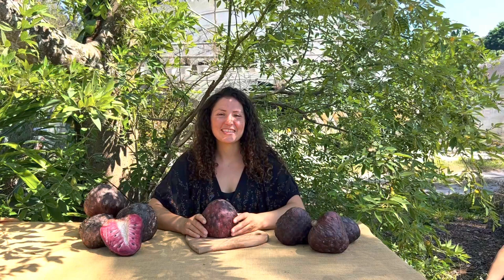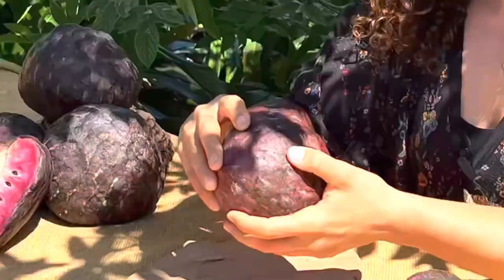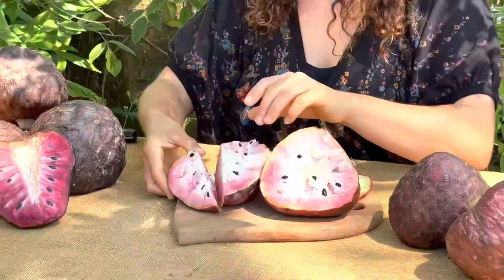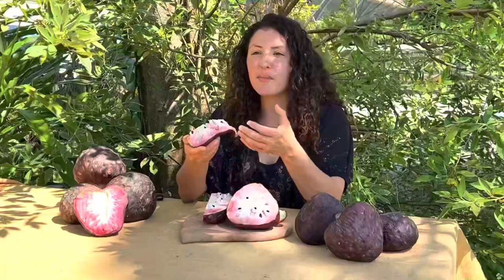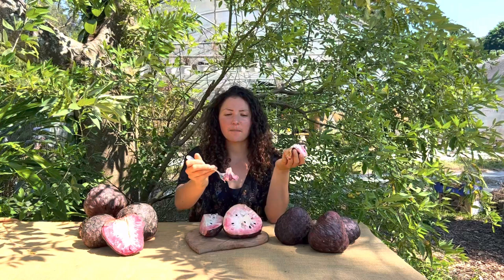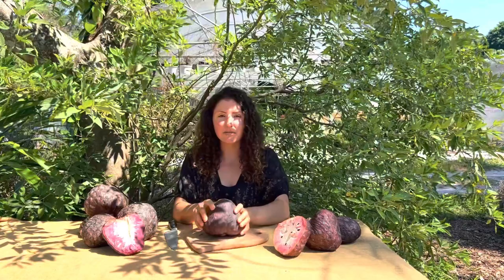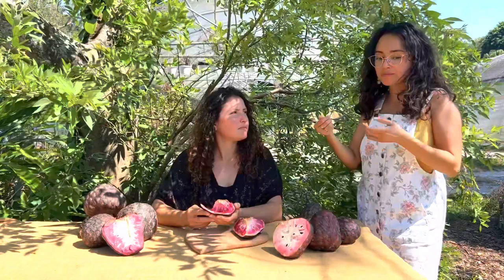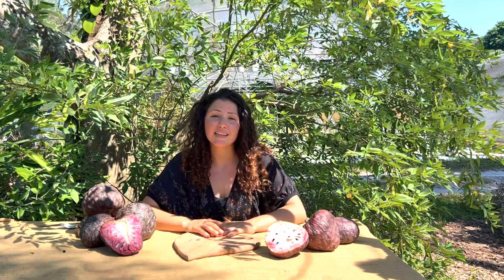Opening Red Custard Apple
Also known as Annona reticulata, red custard apple grows really well in South Florida and their season is around early-mid spring time.

Red custard apple is ripe when soft all over and will easily peel open with your hands. The skin is edible although it doesn’t have much flavor but the seeds are not edible at all. The flavor and texture remind me of a creamy strawberry/raspberry yogurt cheesecake 🍓 Towards the skin, the texture gets slightly grainy kind of like a pear.

Come visit our fruit stand!